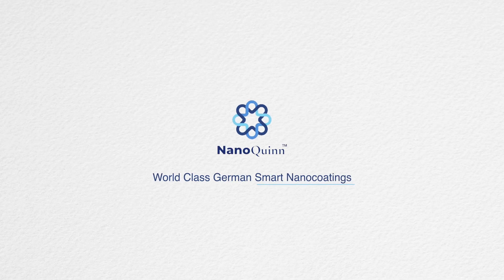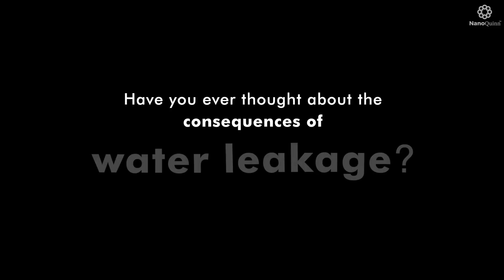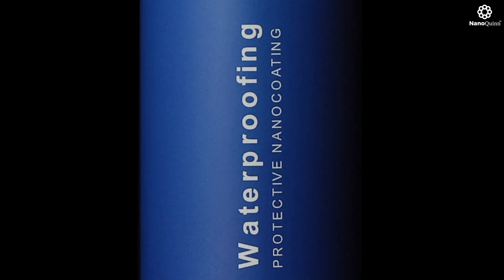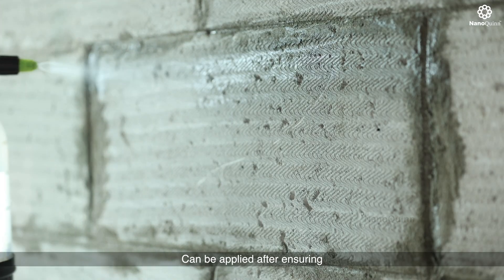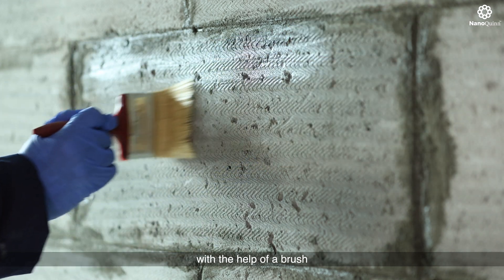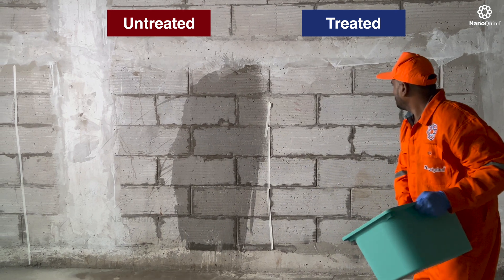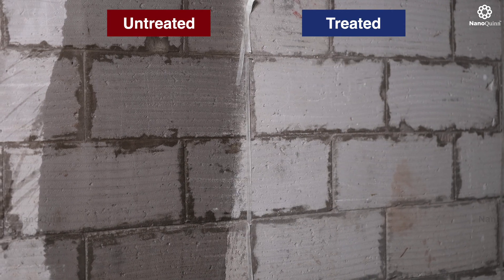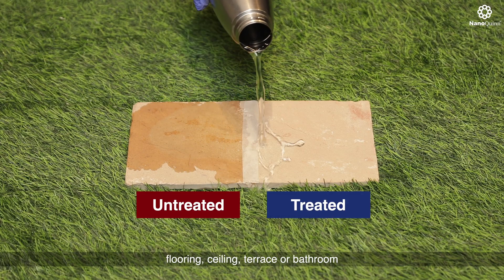NanoQuinn Anti-Microbial Waterproofing | German Smart Nanocoating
NanoQuinn Waterproofing is a high-performance waterproofing product designed for porous mineral surfaces like natural stone, brick, concrete, and cementitious materials. It is composed of SiO2 nanoparticles and is a water-based, environmentally friendly, non-toxic, and VOC-free solution. This smart nanocoating is ideal for industrial and construction clients seeking effective protection for their surfaces.

Where Science & Innovation Meet :
Discover the World of Asset Protection

Address : Unit No 1505, One Lodha Place, Senapati Bapat Marg, Lower Parel, Mumbai, 400 013.